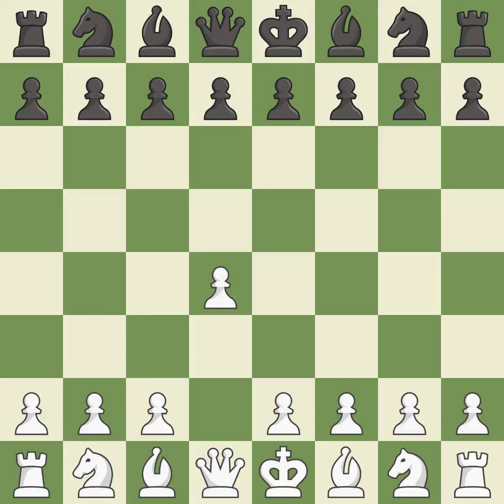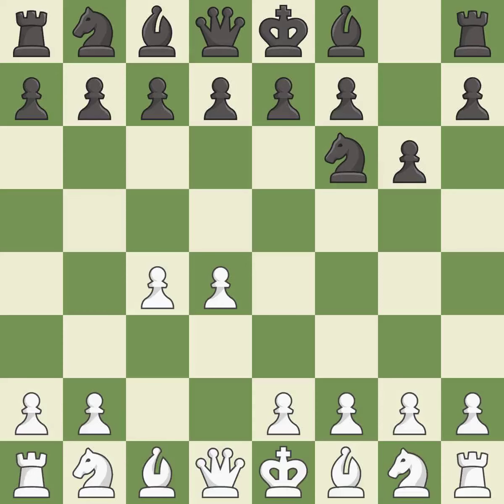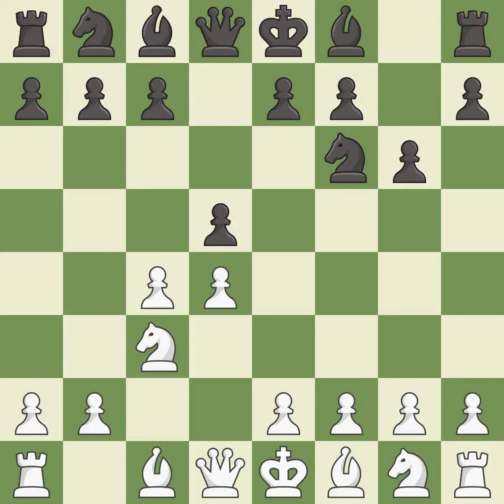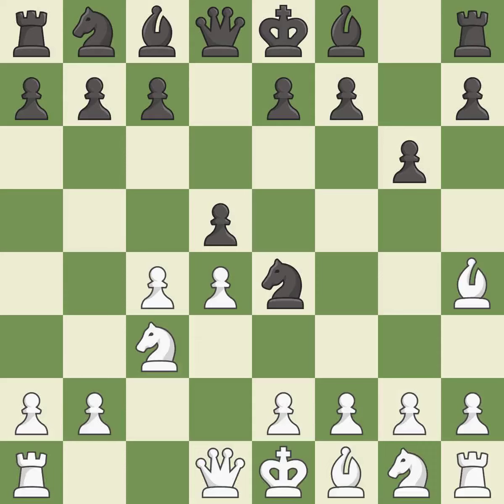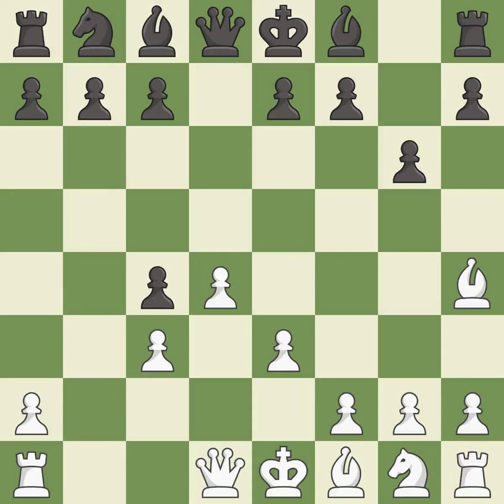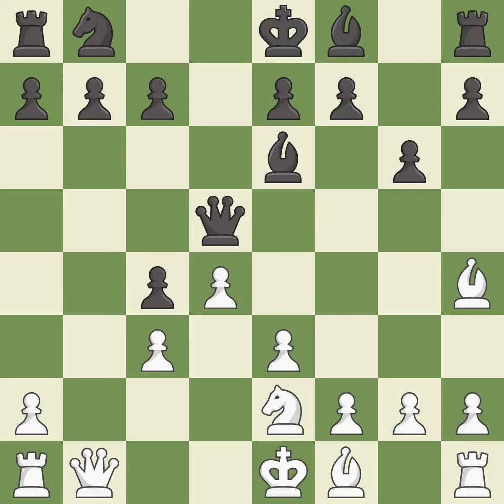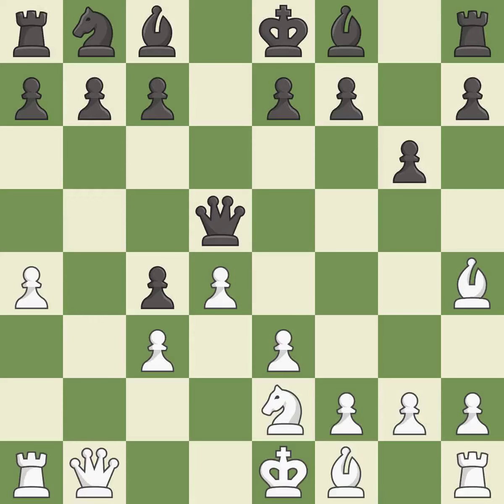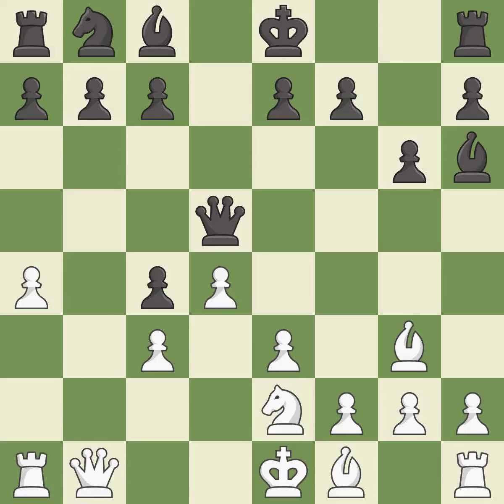White Dreev Alexey (RUS) Black Avrukh Boris (ISR)Event It (open) Gibraltar Masters,Site Caleta (Eng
White Dreev Alexey (RUS) Black Avrukh Boris (ISR)Event It (open) Gibraltar Masters,Site Caleta (England),Date 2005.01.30,Round 6,White Dreev Alexey (RUS),Black Avrukh Boris (ISR),Result 1/2-1/2,ECO D80,WhiteElo 2694,BlackElo 2653,Annotator